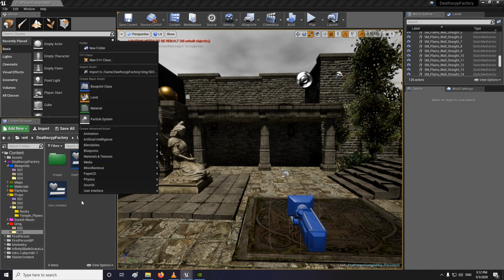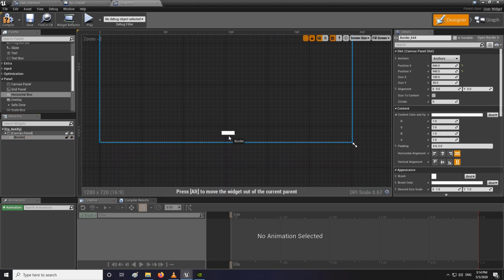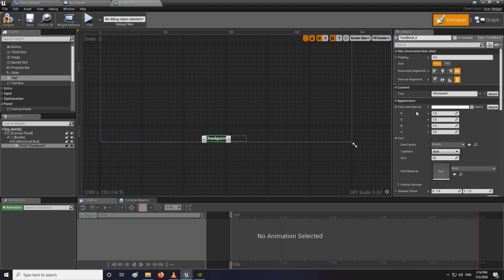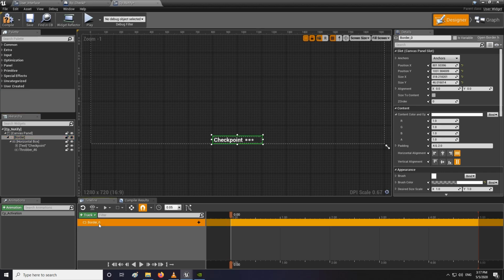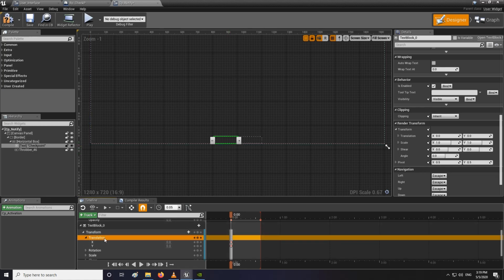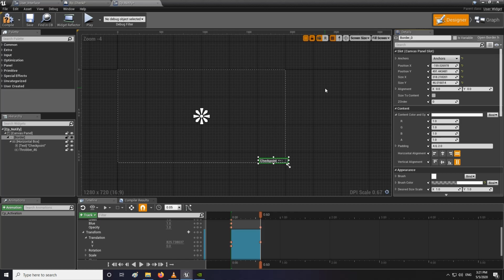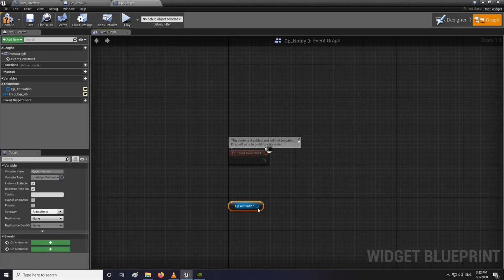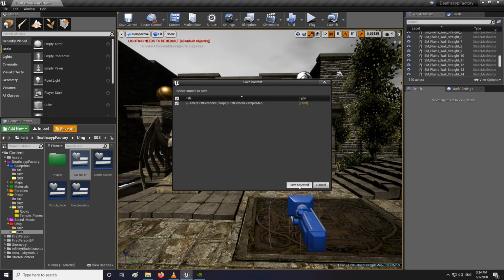Ue4 Tutorials - Deathscyp Factory S03E20 - CP Part- 4 Umg Screen Checkpoint Notification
Hey devs!

Welcome to part 4 of the checkpoint system where I bring you all another great and easy way to send player notifications when activating the checkpoint system. This feature can be use for many other use like a message when interacting with an object or a locked door. Cheers!

Next episode we jump back into the cascade editor to make a nice particle system special fx for yet another player notification uses when activating a object.  See you then!

Here is the link to learn more on the throbber by Mathew Wadstein: